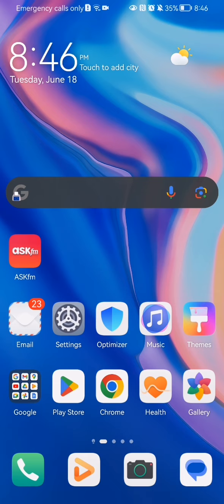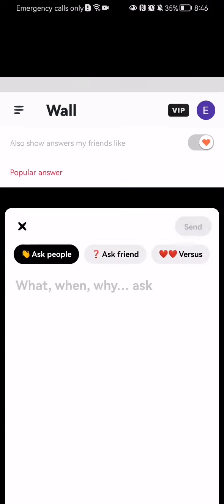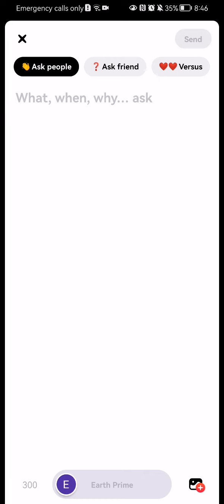How To Ask A Question On Ask.Fm?